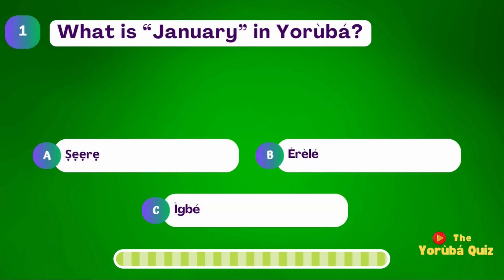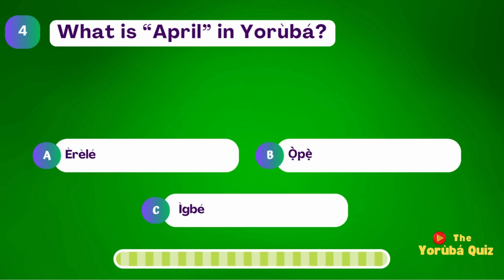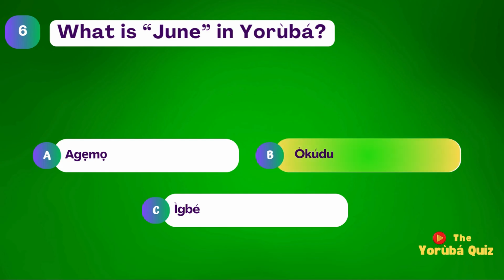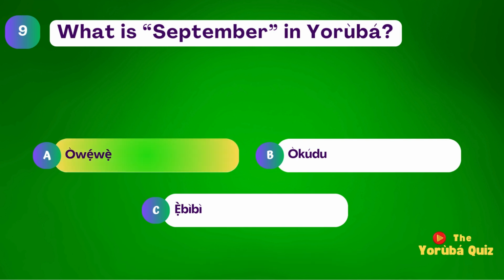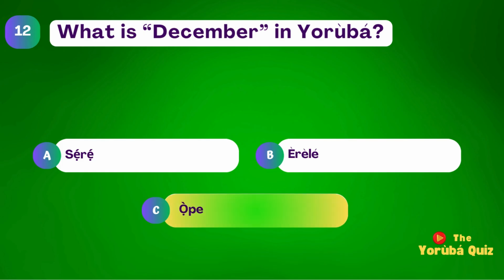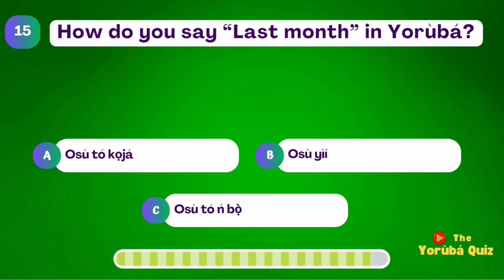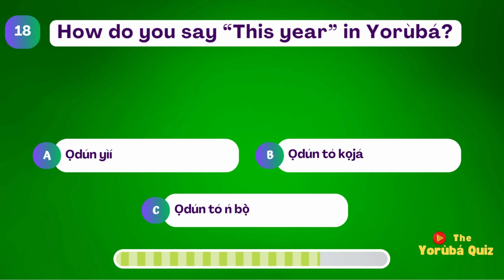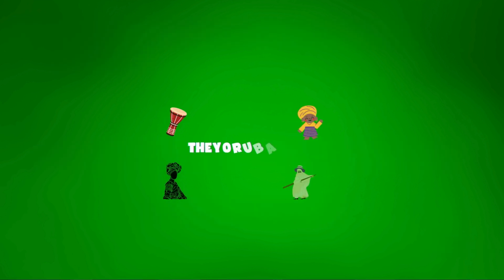Months of the Year in Yoruba – Quiz Challenge!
In this fun quiz, we test your knowledge of the Yoruba months. You’ll see each month and have a few seconds to guess the Yoruba word before we reveal the answer. Perfect for learners who want to improve vocabulary while having fun!

🎯 Great for:

Beginners learning Yoruba

Students who want to practise recall

Anyone curious about Yoruba culture and language

✅ Play along, keep track of your score, and challenge your friends!